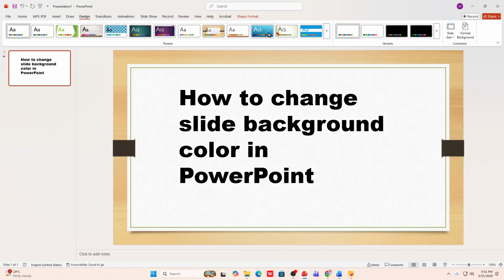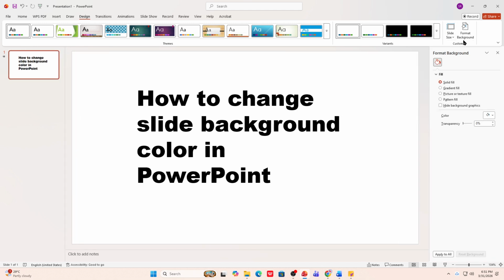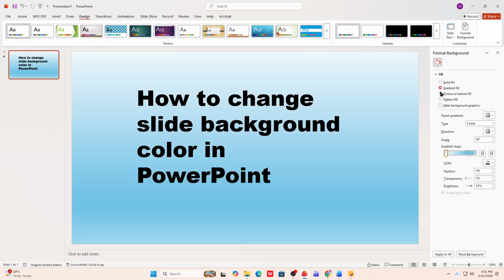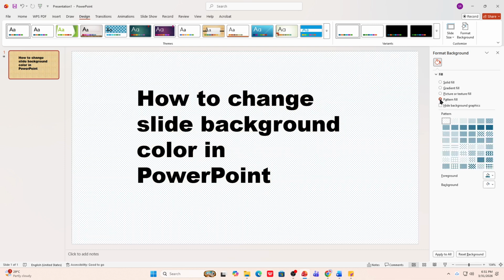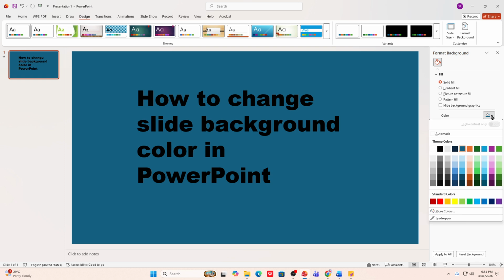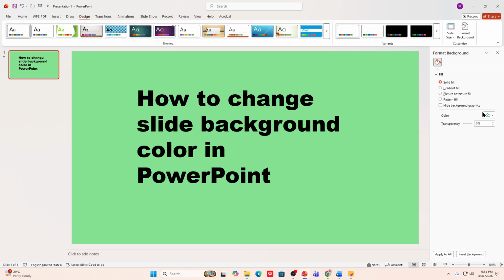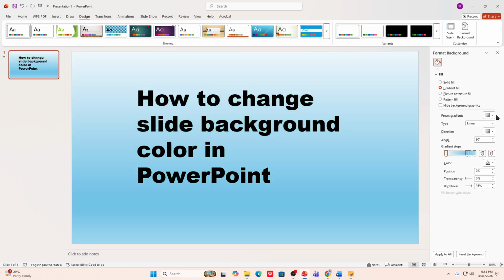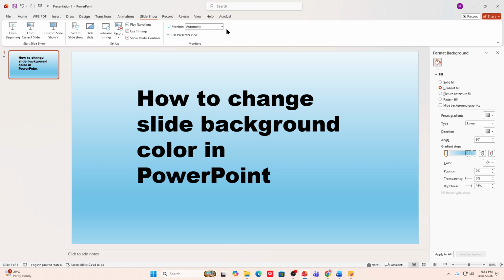How to Change Slide Background Color in PowerPoint [2026 Guide]